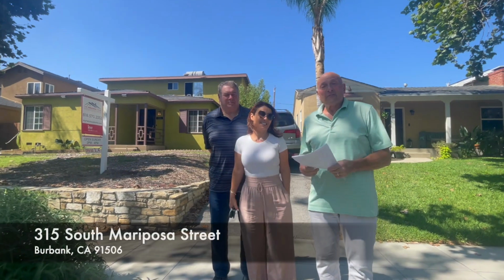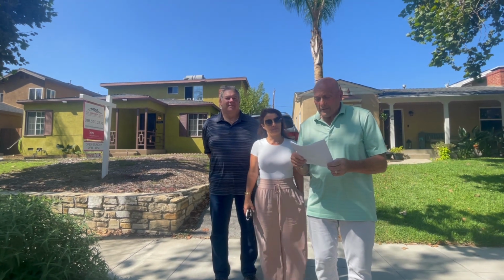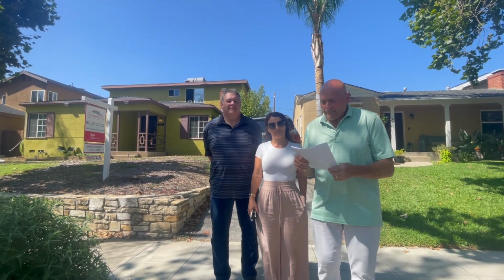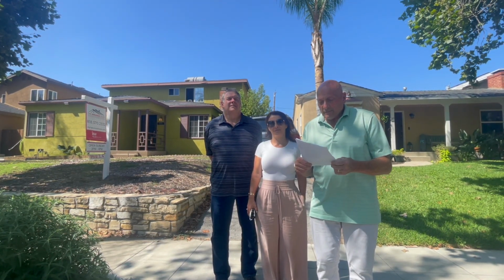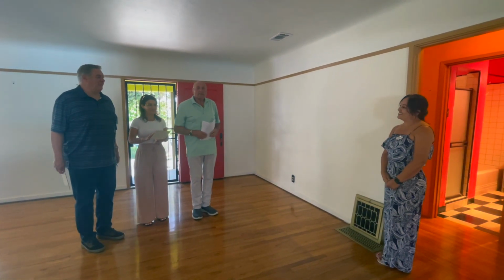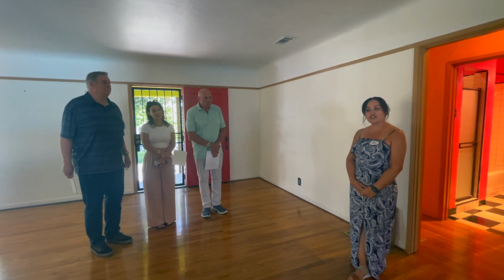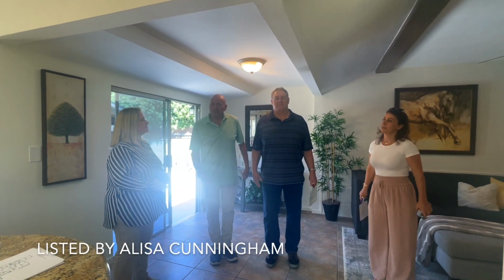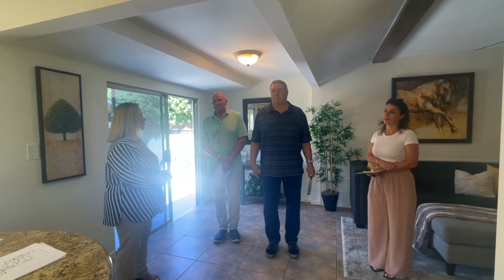Guess the Price: September 7, 2023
Welcome to Guess the Price.

While on tour, our agents visit broker open houses in Burbank and take turns guessing the price of each home. Today's tour was from last Thursday, September 7, 2023.

Homes on Tour:
315 South Mariposa Street
649 South Reese Place